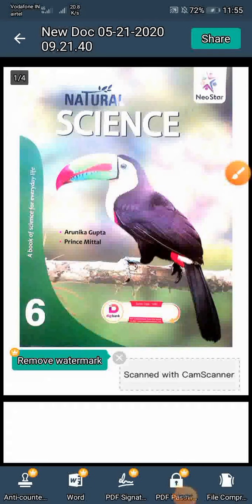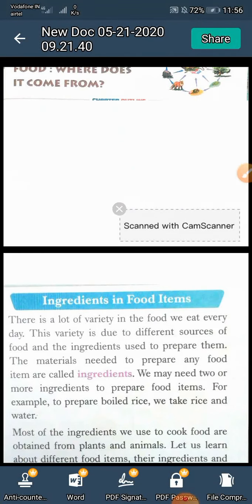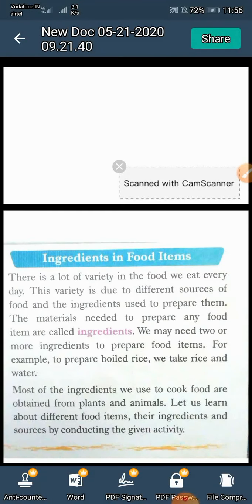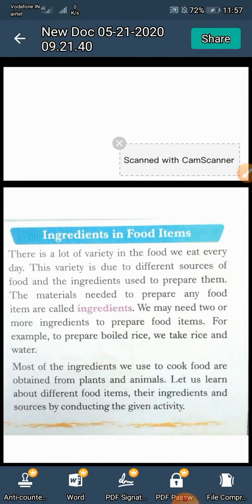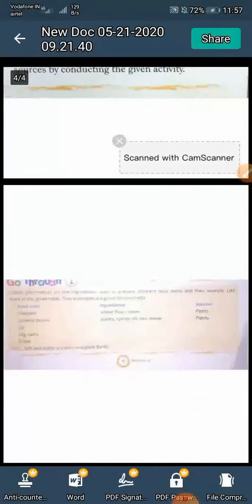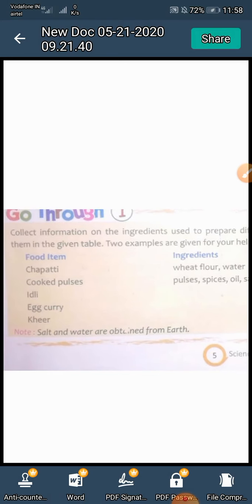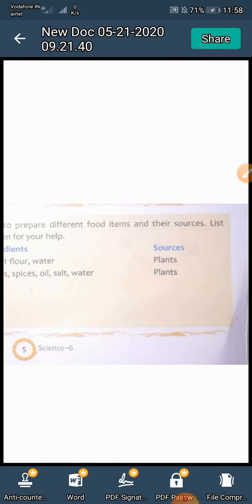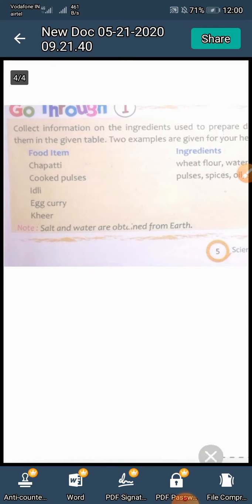Class 6 science chapter 1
Ingredients in food items